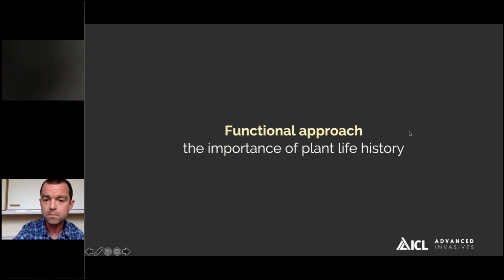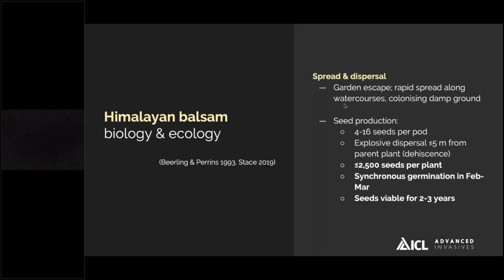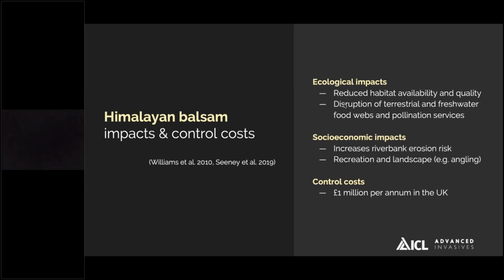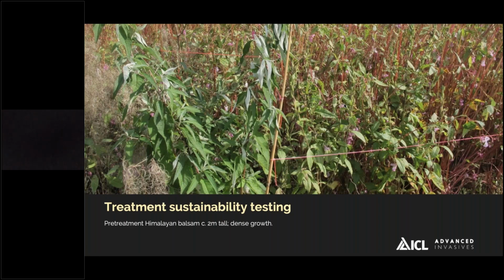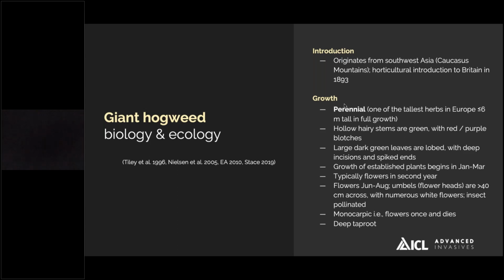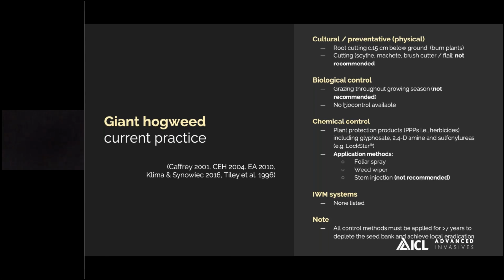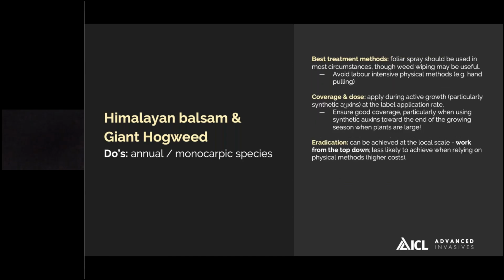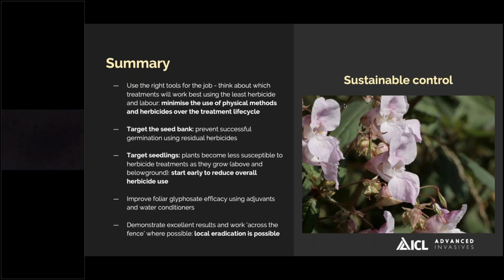Managing Herbaceous Invasive Plants and their Seed Banks